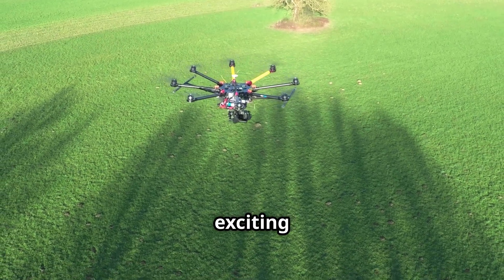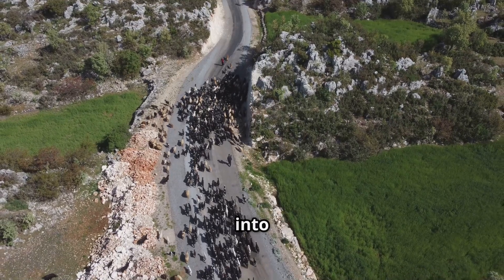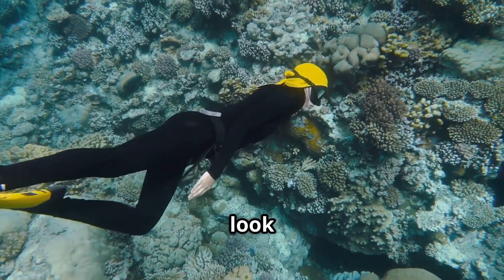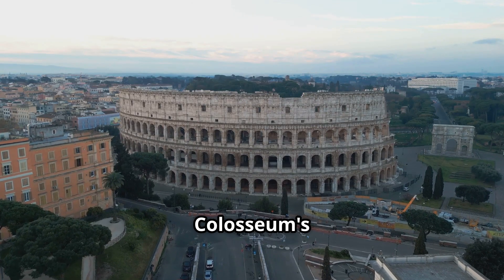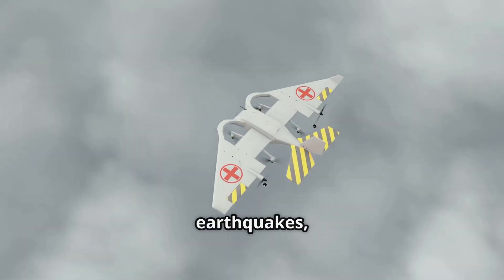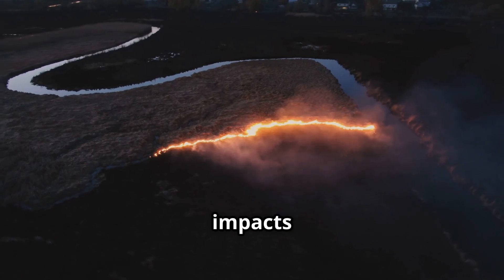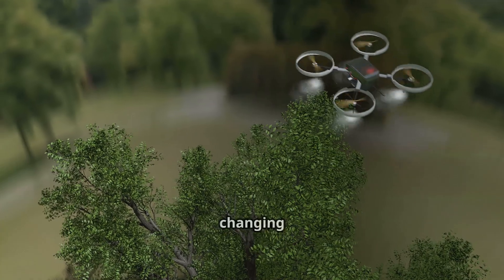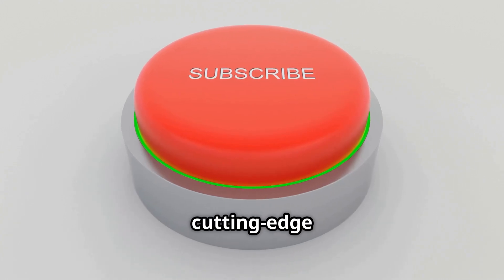How Drones Are Changing Science Forever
How are drones transforming the world of research? In this video, Raising Drones TV explores how Drones in Research are revolutionizing data collection and analysis in 2025! From environmental studies to cutting-edge scientific breakthroughs, we dive into the game-changing ways unmanned aerial vehicles (UAVs) are enhancing accuracy, efficiency, and innovation. Whether you're a researcher, drone enthusiast, or tech lover, discover the latest advancements and real-world applications driving this drone-powered revolution.

Raising Drones TV (@RaisingDronesTV), powered by Raising Drones LLC, is your premier source for all things drones! Get more insights into drone technology, trends, and resources Inspired by our Talking Drones Blog, this video showcases the future of research through the lens of drone innovation.

Ready to see drones reshape research? Let's soar into 2025 together!